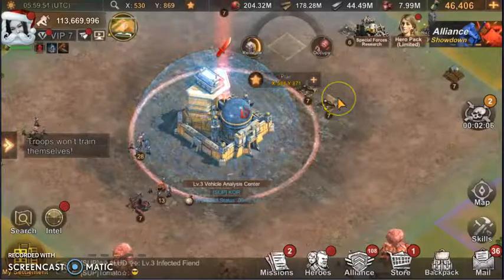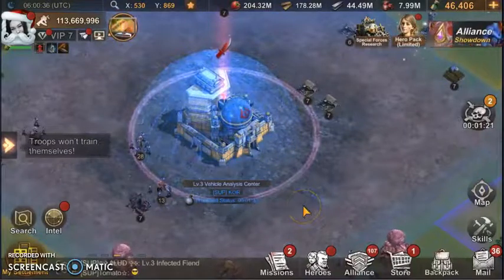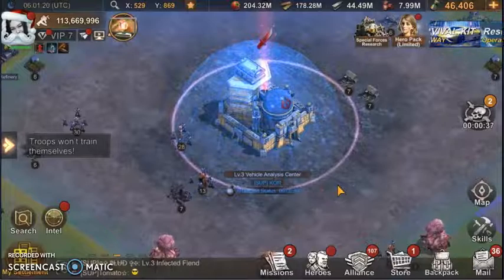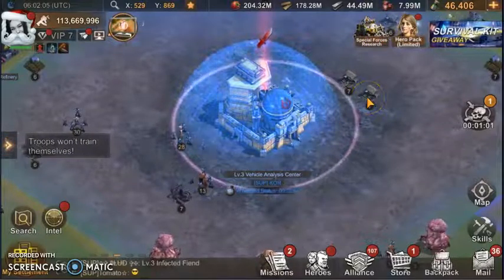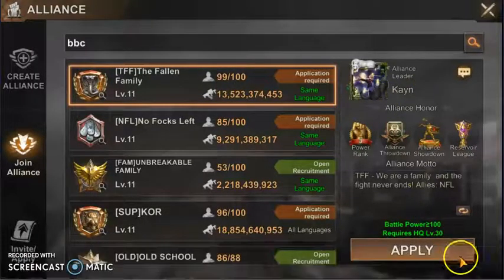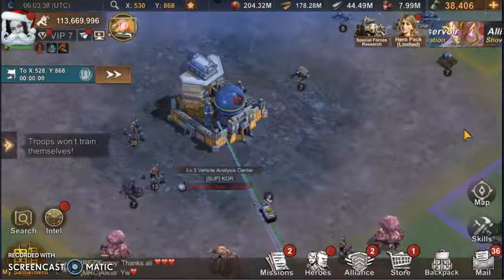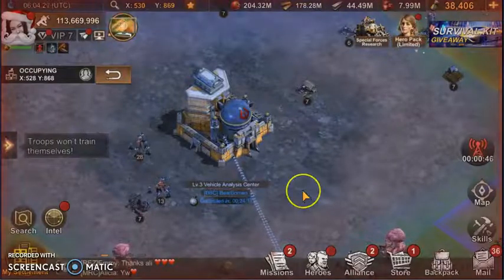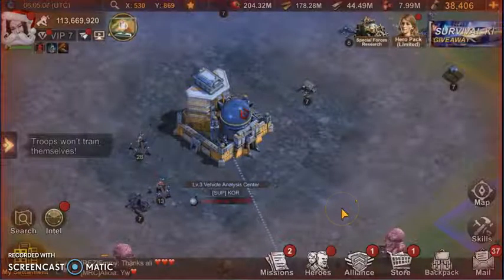State of Survival (SOS): Reset AC even without alliance towers!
How you can reset an Analysis Center without needing to join an alliance with towers around it.

p.s Sorry for my speech fillers. I did this impromptu, no script hahaha